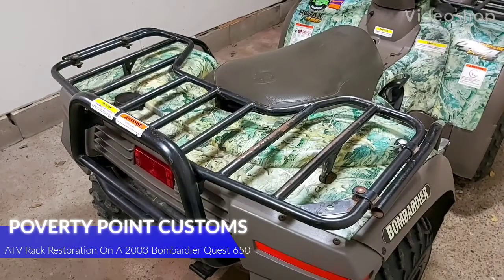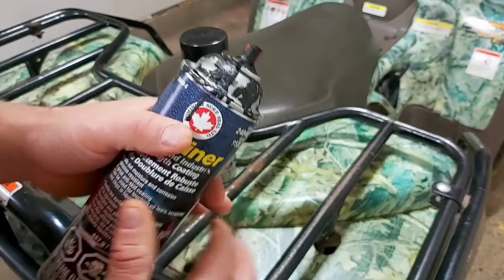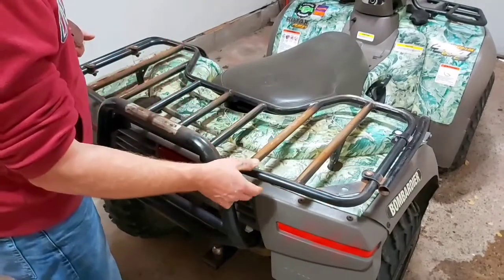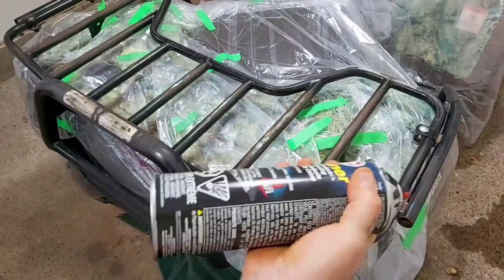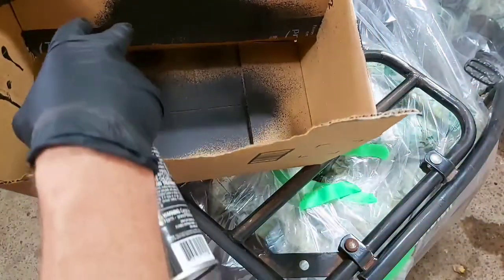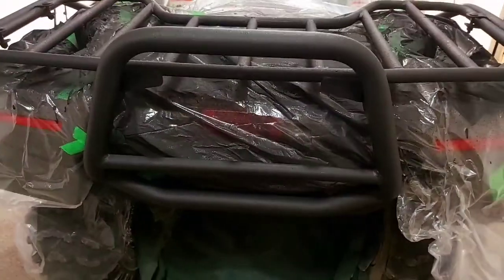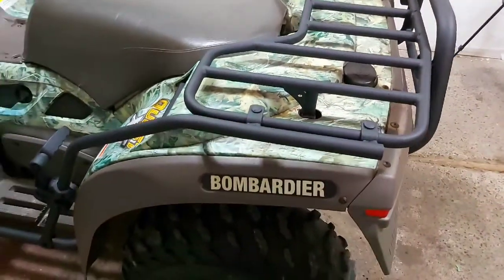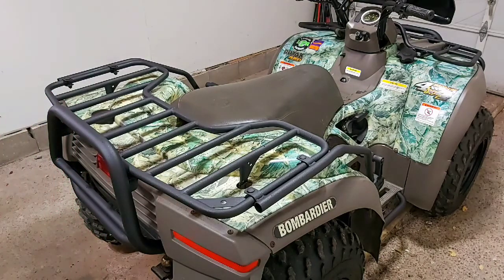ATV Rack Restoration 2003 Bombardier Quest 650 Part 2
ATV Rack Restoration On A 2003 Bombardier Quest 650 using Ez Liner bedliner spray from Canadian tire.